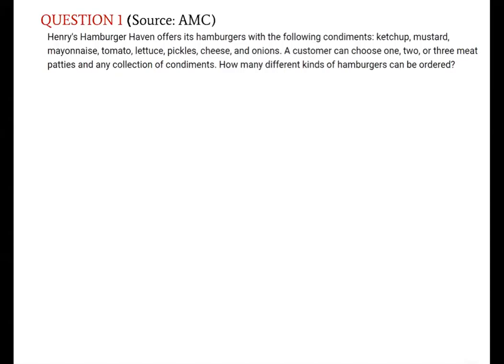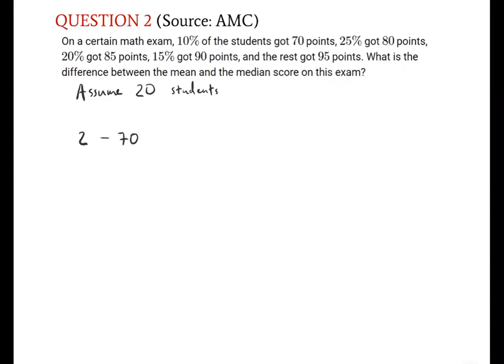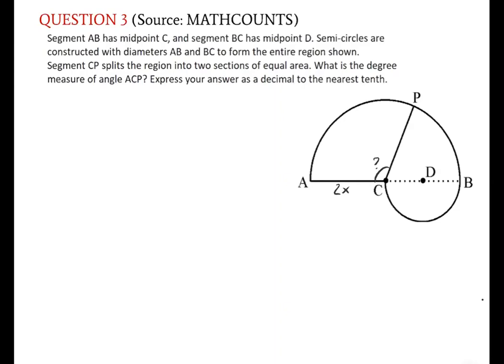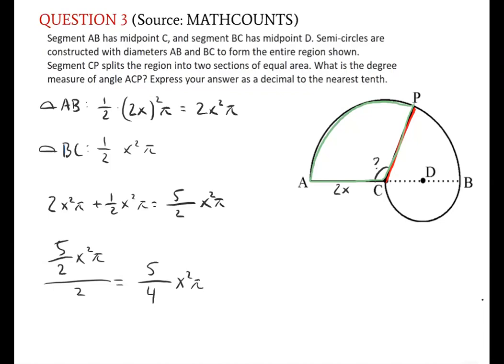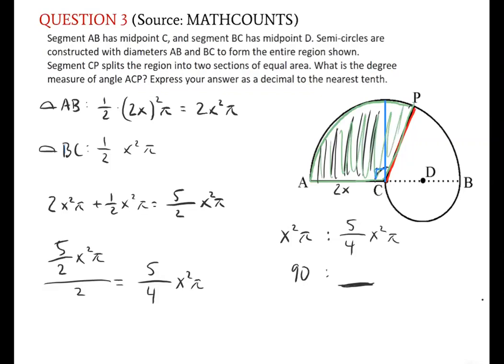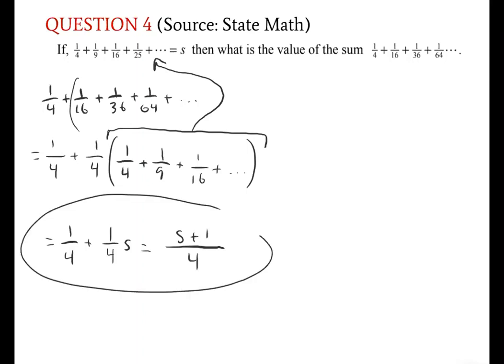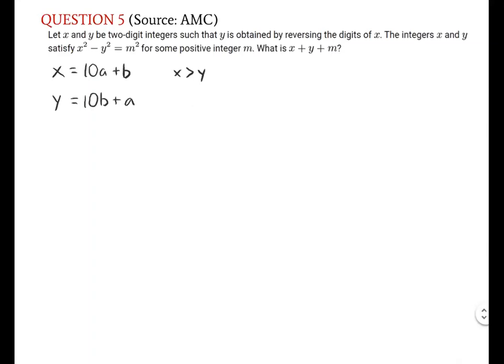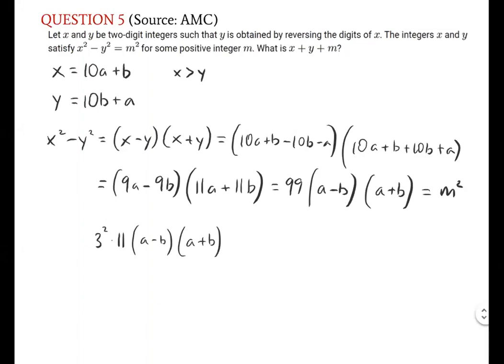Ninja Math Meet #14 || August 9, 2020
For the last question, please refer to the following link for the solution